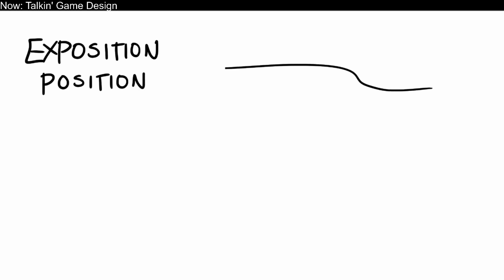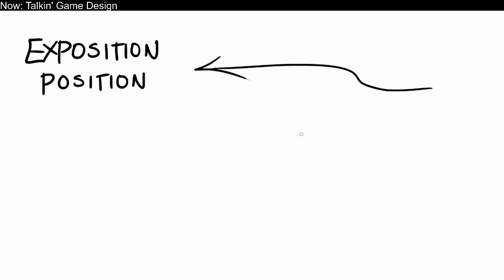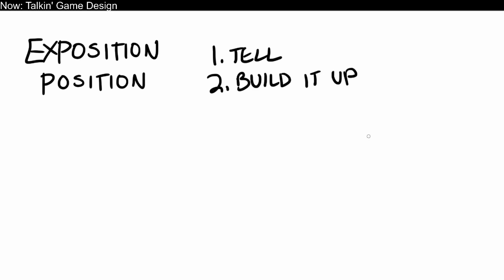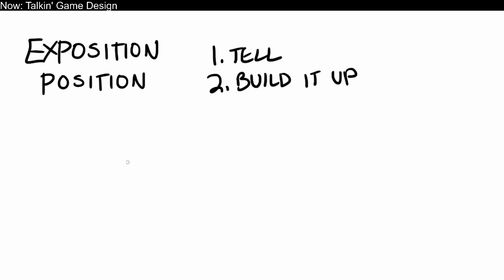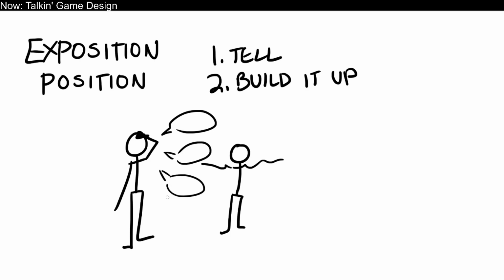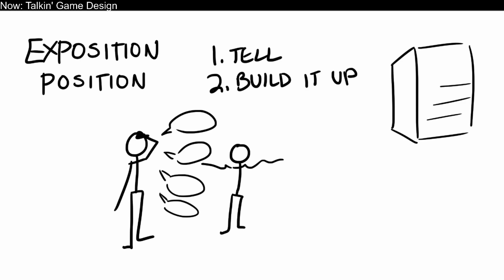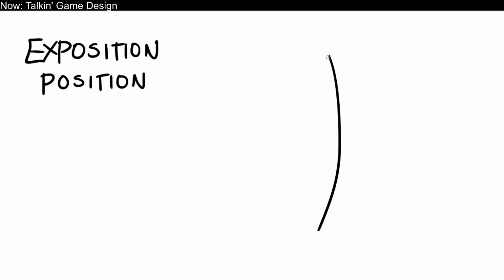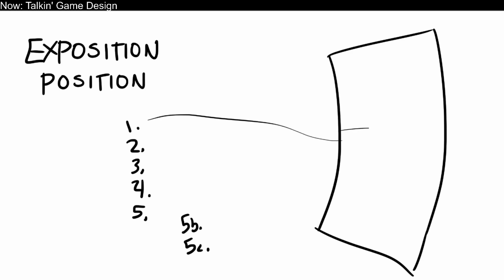Exposition Position: How Exposition Can Work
Here's a way to think about exposition! If you're struggling with how to structure your story and when to tell the player something, here's some very basic guidance.